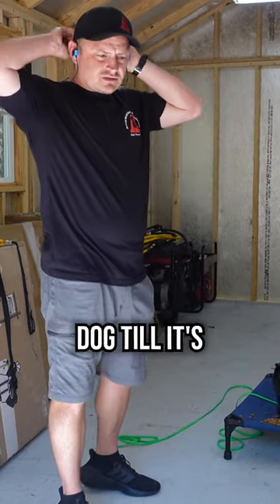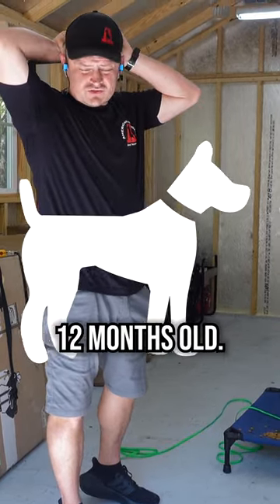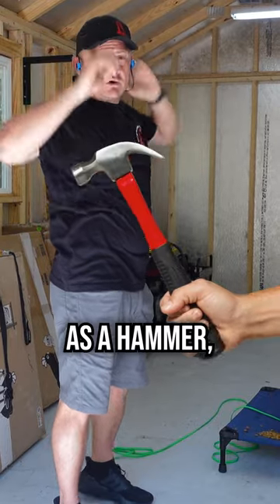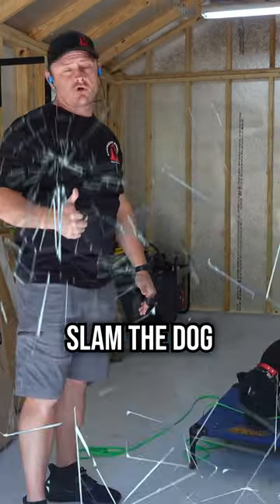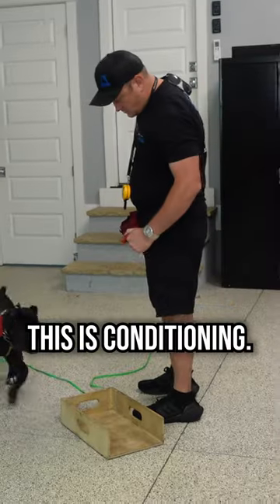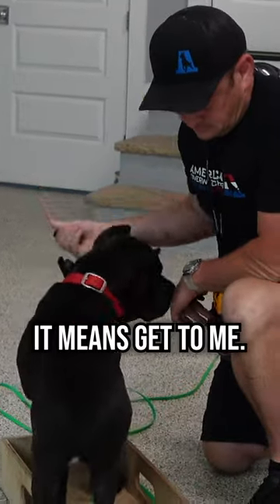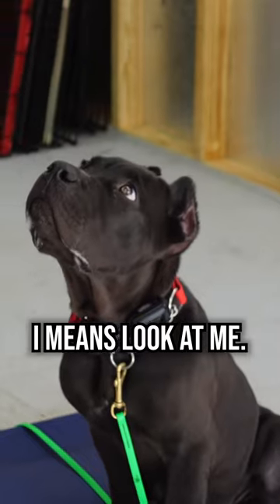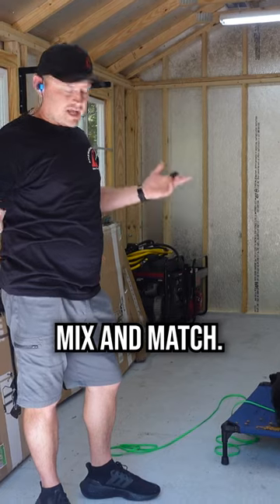Should You Use an E-Collar on Puppies?